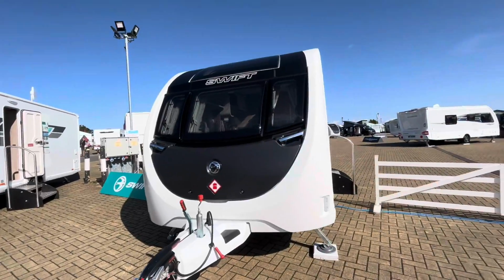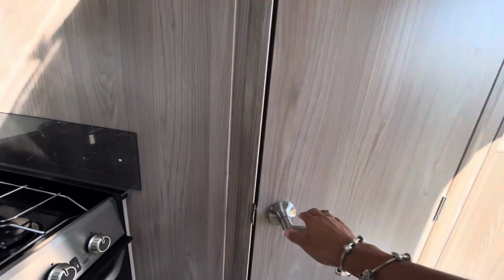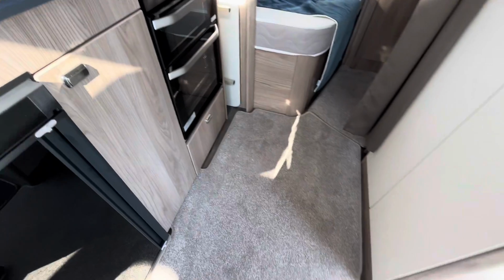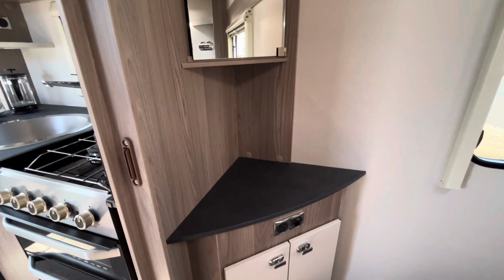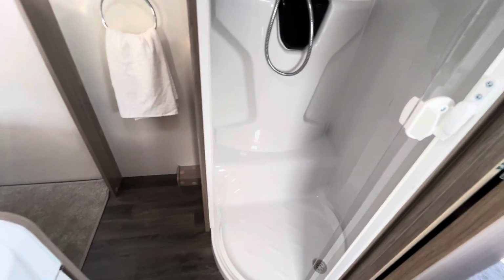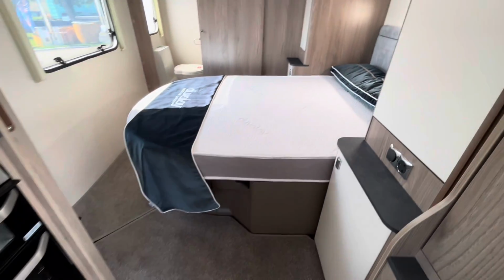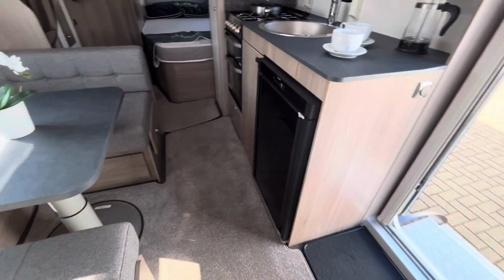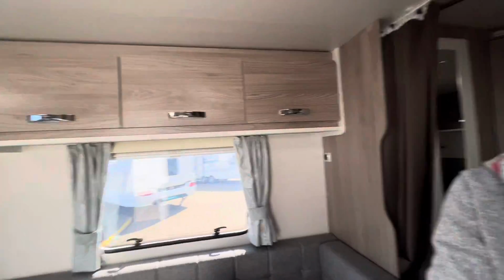*NEW* Swift Sprite Caravan Range 2024: Entry Level Caravanning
We take a look at the Swift Sprite range for 2024, with its entry level pricing it offers a really good option for those looking to start Caravanning or those with a more limited budget. The Sprite offers several layouts, sizes and widths and really does give you plenty for your money. Caravan prices have certainly risen in recent years so you have to make sure you are getting good value, the Sprite seems to deliver on this and the build quality seemed to have improved, in my opinion from recent years.

You can get an insurance quote for this range from Caravan Guard Insurance

Filmed in September 2023 at The Great Holiday Home Show, Harrogate.